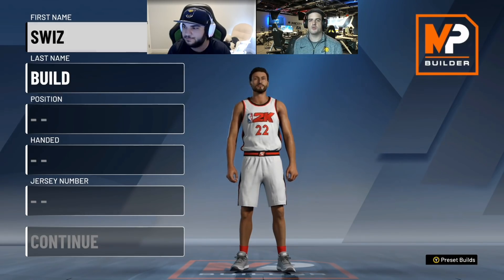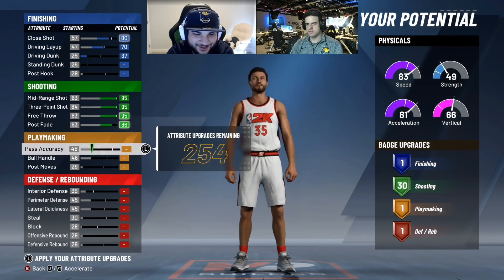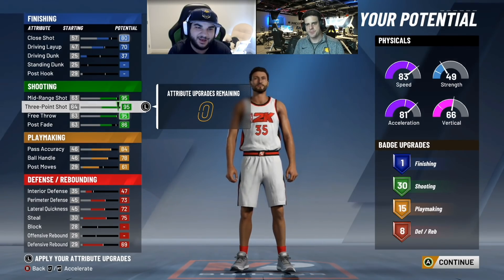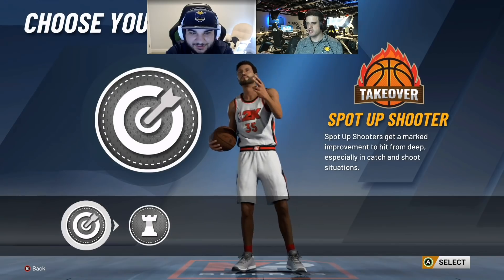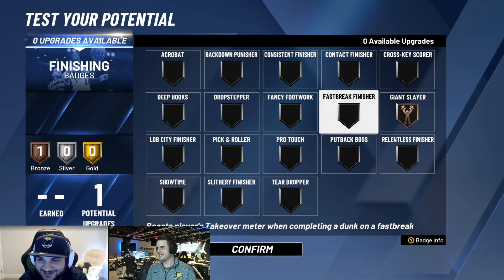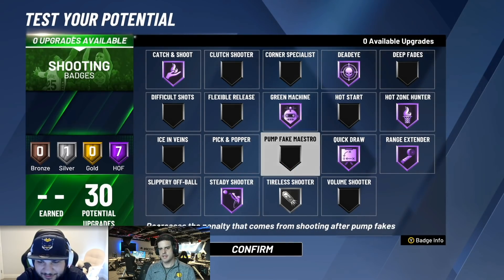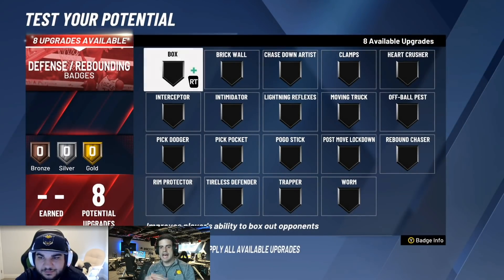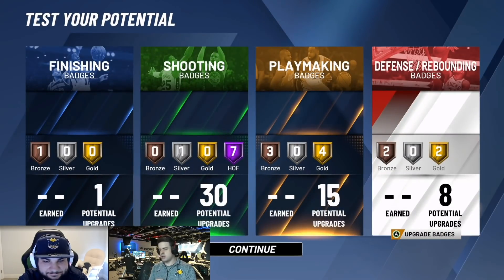SWIZURK’S BEST SHARPSHOOTER BUILD in 2K20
Swizurk walks us through the best sharpshooter build in NBA 2K20!